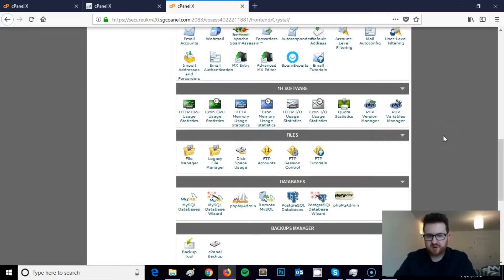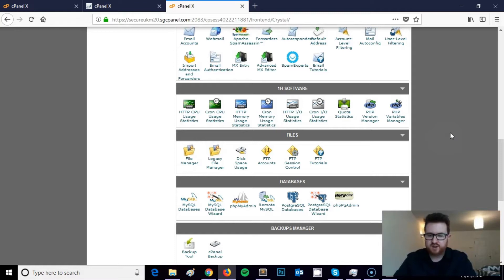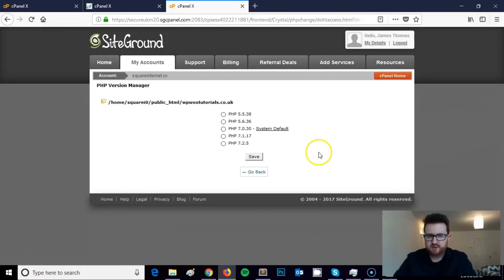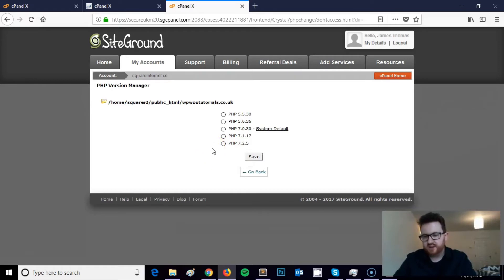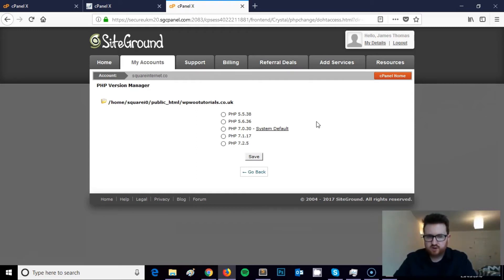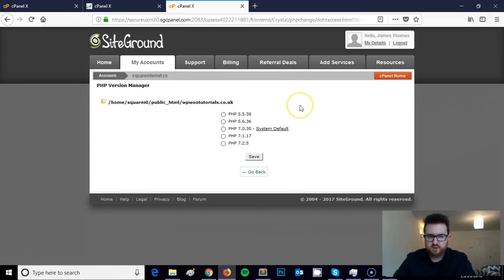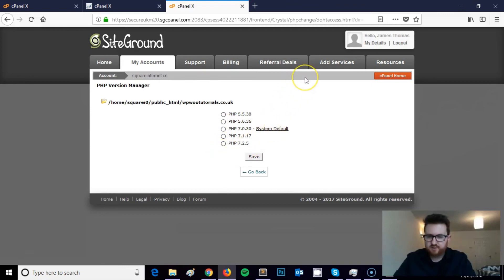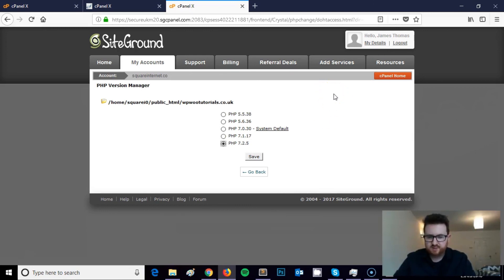How To Change PHP Version On Wordpress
How to build WordPress websites the easy way with Elementor

Hi this is James from Square Internet with another WordPress tutorial.

In this tutorial I'll show you how to change the PHP version on your website. Changing the PHP version on your website is something you will have to do periodically, as PHP updates are released.

To follow the steps in this video, you will need to purchase a domain and hosting. I recommend you do this from Siteground, who are cost effective and provide world class support.

A lot of websites are still using PHP 5.6, which can result in a slow website.

In this video I am using Siteground CPanel and give you step by step instructions on how to change PHP version for your WordPress website.